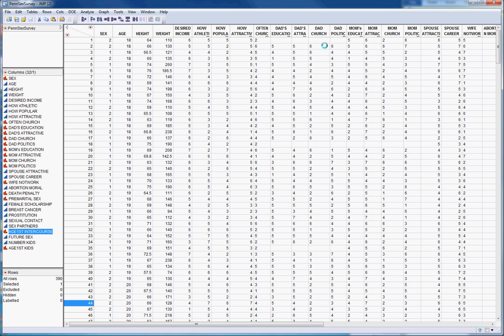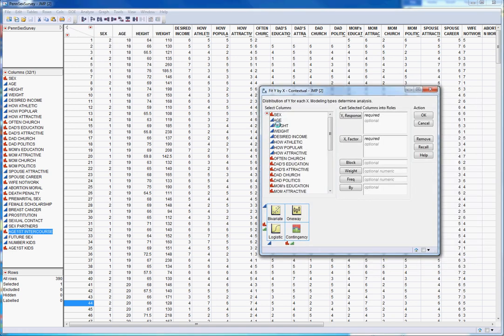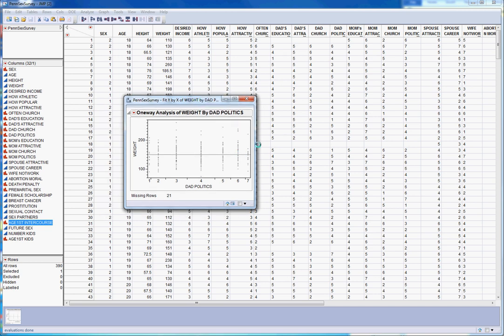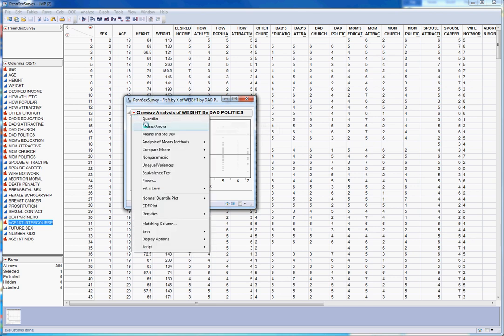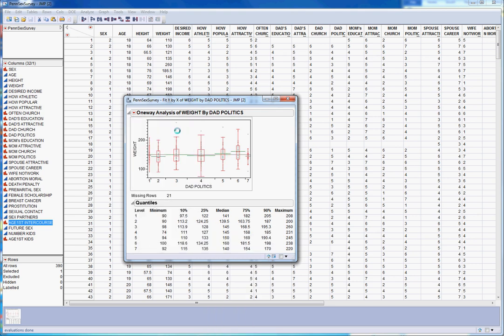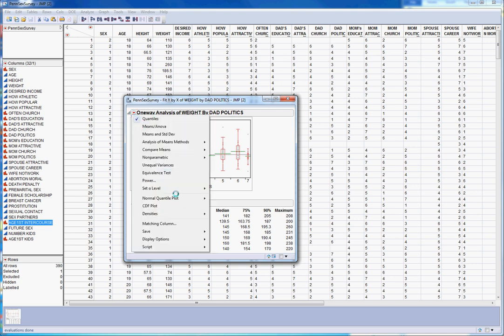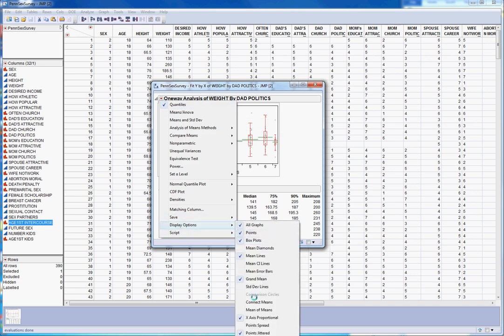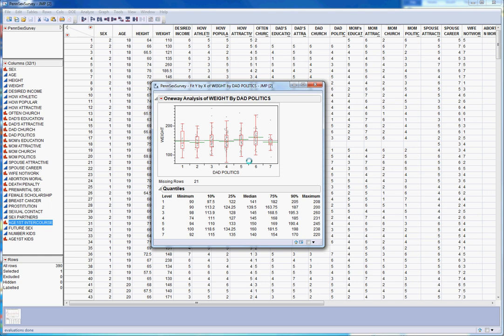One way analysis in JMP